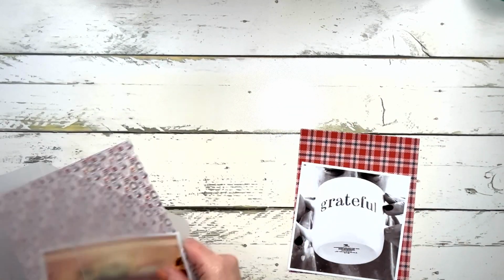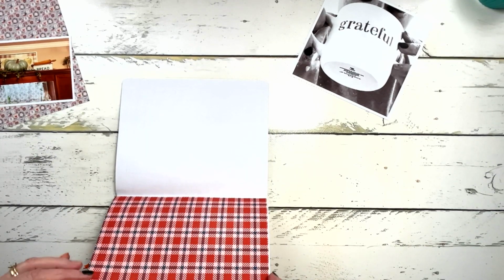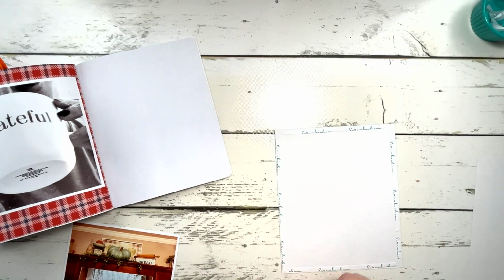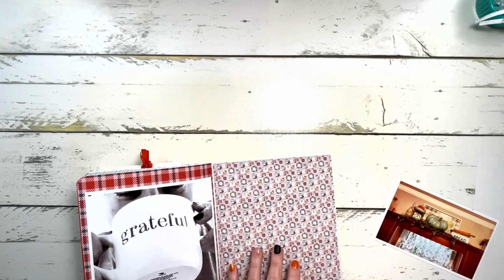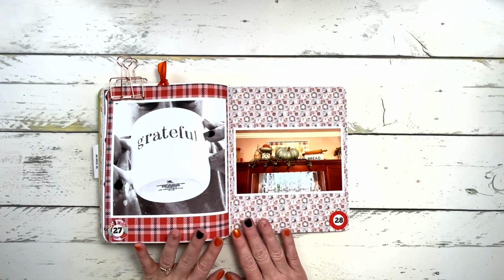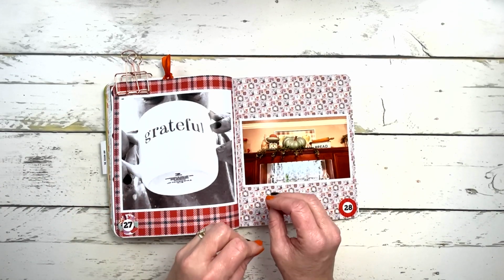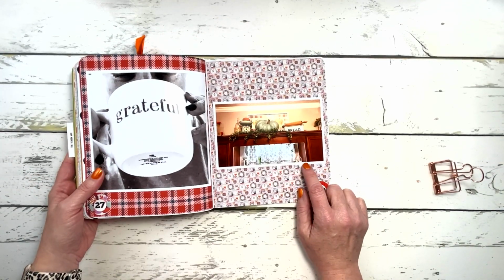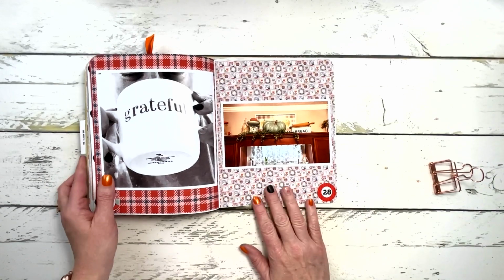October Daily 2021 | Process Using All Digital Products | Days 27 & 28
We are almost to the finish line, friends! Here are Days 27 & 28 in my October Daily Project! I used all digital products on these layouts and most of my products all month will by digital! I will keep all the collections linked throughout the month so you can check out any you ae interested in. Thank you so much for stopping by today!

Halloween “Trick-or-Treat" Kit by Syncopation Design

Pick Me (Harvest) Collection by Syncopation Design

Fonts I Used:
American Typewriter
Always in My Heart

Scrapbook.com - Clear Double Sided Adhesive Roll - 1/4 Inch x 81 Feet - Permanent

Scrapbook.com - Clear Double Sided Adhesive Roll - 1/8 Inch x 81 Feet - Permanent

Neenah Classic Crest Coverstock, 8.5" x 11", 80 lb, Smooth Finish, Solar White

Canon 2986C002 PIXMA TS6220 Wireless All In One Photo Printer with Copier, Scanner and Mobile Printing